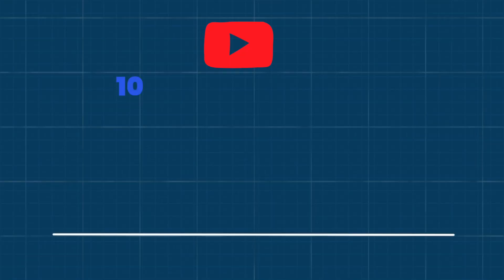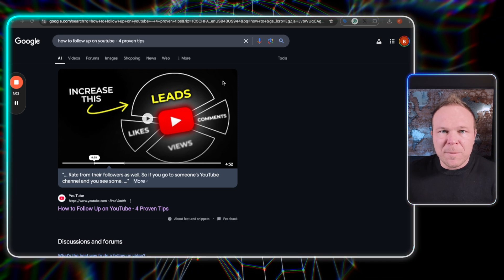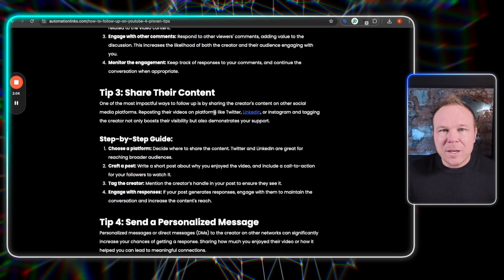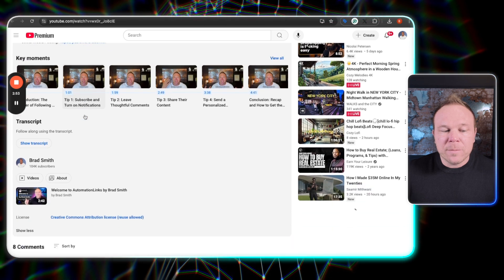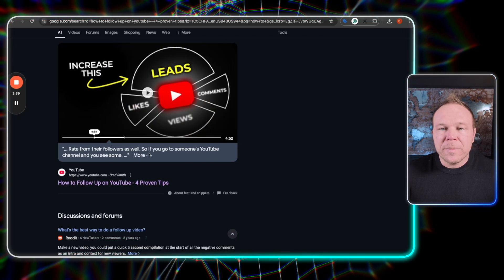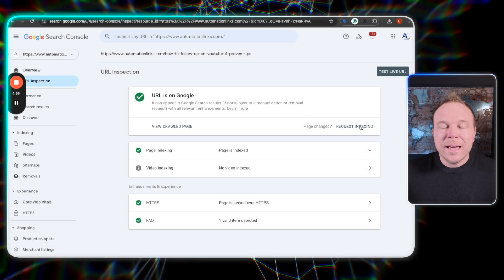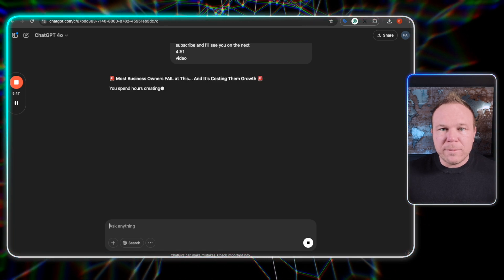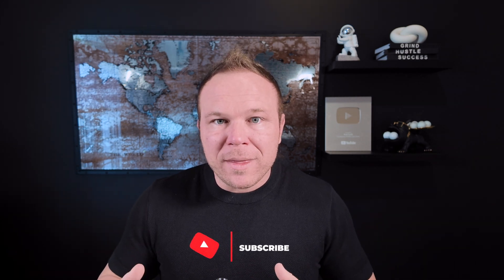How to 10X Your YouTube Traffic Using AI & SEO – Step-by-Step Guide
How to Turn One Video into a Blog, Social Posts & SEO Content – Step-by-Step Guide.

Hey there, my name is Brad Smith, owner of AutomationLinks. Over the last 10 years, I’ve helped over 2,500 businesses automate their marketing and generate high-quality leads. Today, I’m going to show you how to turn a single YouTube video into an SEO blog post, social media content, and more—without extra work.

This is the exact strategy that got my YouTube videos ranked #1 on Google, driving thousands of visitors back to my site and converting them into leads.

Stick with me until the end, and I’ll show you how to automate this process using AI tools like ChatGPT, Google Search Console, and smart indexing strategies so that your content ranks faster on Google and Bing.

Comment "SEO" below if you're new to my channel, and someone from my team will send you my full SEO automation blueprint so you can start implementing this system today.

What You’ll Learn in This Video:
1. How I Rank YouTube Videos #1 on Google – My exact SEO process for video content
2. How to Turn Video Transcriptions into a Blog Post – Step-by-step guide using AI
3. How to Optimize Your Blog for Google & Bing – The key to fast indexing & ranking
4. How to Create 30+ Social Media Posts from One Video – Simple automation techniques
5. How to Submit Content for Fast Indexing – Google Search Console & Bing Webmaster tools

Why This Strategy Works for Any Business:
1. Increase Traffic from Google & YouTube – Get found in search results without ads.
2. Automate Your Content Marketing – Save hours by letting AI do the work for you.
3. Build Authority in Your Industry – Rank for high-intent search terms effortlessly.
4. Turn One Video into 30+ Posts – Get more reach without creating extra content.

Timestamps & Common Questions:
0:00 – How I Rank My YouTube Videos #1 on Google
0:25 – How to Turn Video Transcriptions into an SEO Blog Post
0:58 – How to Create a Full YouTube Description Using AI
1:40 – What Are the Best SEO Practices for a YouTube Blog?
2:15 – How Do You Submit a Blog Post to Google Search Console?
2:48 – How to Use Bing Webmaster Tools for Faster Indexing
3:22 – How Do You Turn a Blog Post into Social Media Content?
3:55 – What’s the Next Step to Automate Your Content?

Step 1: Ranking YouTube Videos #1 on Google
1. Identify high-ranking keywords related to your industry.
2. Optimize your YouTube title, description, and tags using AI-powered suggestions.
3. Embed your YouTube video in your blog post to boost rankings on Google & YouTube.
4. Use timestamps in your description to help Google index specific parts of your video.

Step 2: Converting Video Transcriptions into a Blog Post
1. Extract the transcript from your YouTube video (use YouTube's built-in tool or AI).
2. Use ChatGPT to format the transcript into a structured blog post with headings & subheadings.
3. Add SEO keywords naturally throughout the content.
4. Embed the video inside the blog post to increase watch time and engagement.

Step 3: Submitting Content for Fast Google & Bing Indexing
1. Go to Google Search Console and paste your blog post URL.
2. Click "Request Indexing" to ensure Google finds your content immediately.
3. Repeat the process on Bing Webmaster Tools to get indexed on Bing & Yahoo.
4. Use ChatGPT to create meta descriptions and structured data for better rankings.

Step 4: Turning Your Blog into 30+ Social Media Posts
1. Extract key insights & quotes from your video/blog.
2. Format them into LinkedIn posts, Tweets, and Instagram captions.
3. Schedule your content using a social media automation tool.
4. Repurpose the content into short-form videos for TikTok, Reels, and Shorts.

Final Thoughts: Automate & Scale Your SEO Strategy
- Turn one video into unlimited content – Blog posts, social media, and emails.
- Get ranked on Google & Bing faster – Use AI & smart indexing strategies.
- Automate your content creation process – Work smarter, not harder.

Want My Full SEO Automation Blueprint? Comment "SEO" below, and my team will send you the exact prompts I use to rank on Google & YouTube.